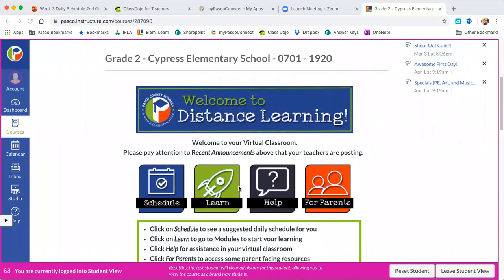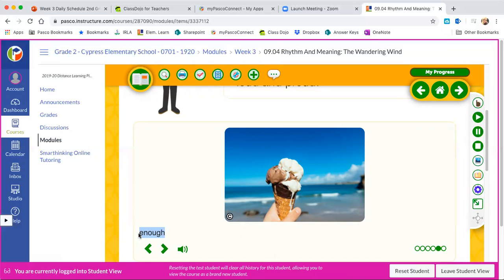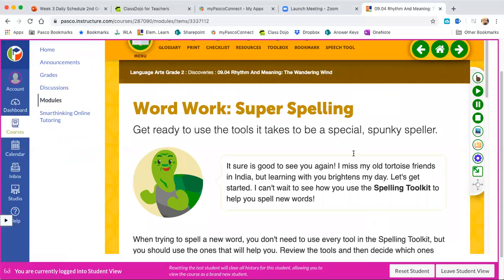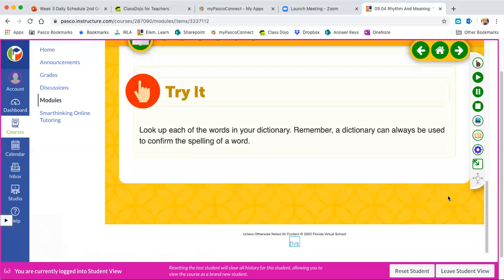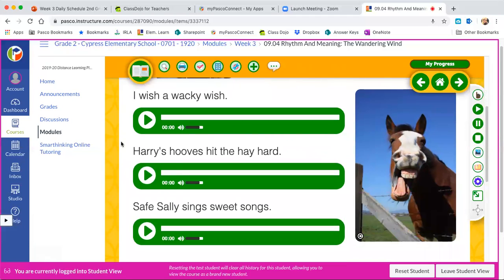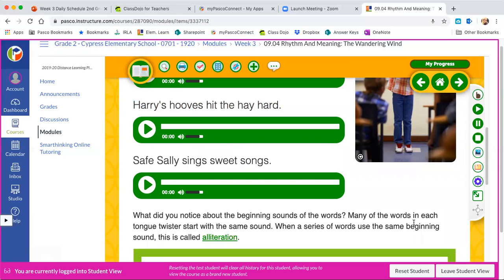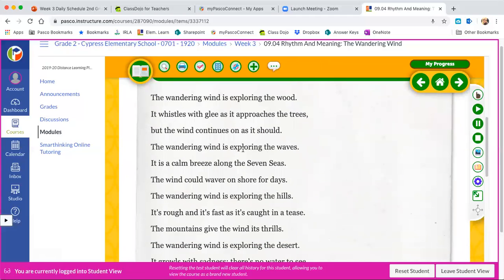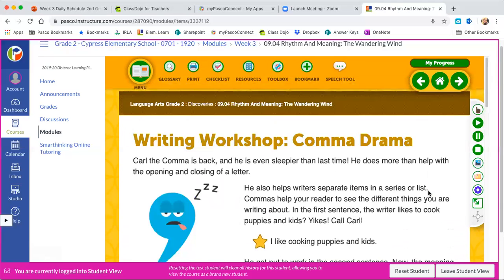ELA Lesson 9.04 Week 3 Part 1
Hi boys and girls! This video helps you out with the first part of the ELA lesson for Week 3. You'll practice some of the spelling patterns you've been learning and also learn about what make poems have rhythm. Remember, you only need to do half of the ELA lesson in one day, and finish the other half of the lesson the next day. I'll show you a good place to stop in this ELA lesson as well. Come back tomorrow for the other half of the ELA lesson.  :)